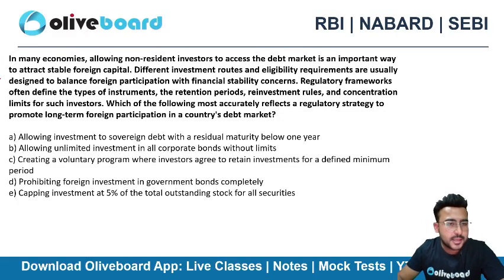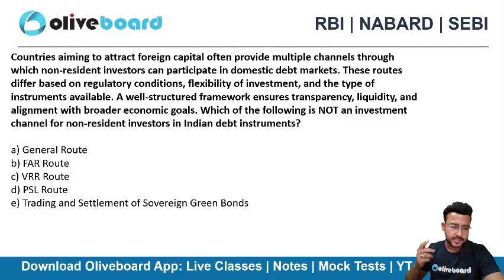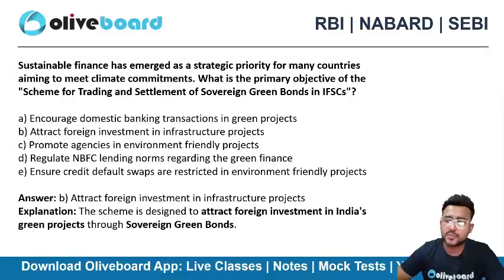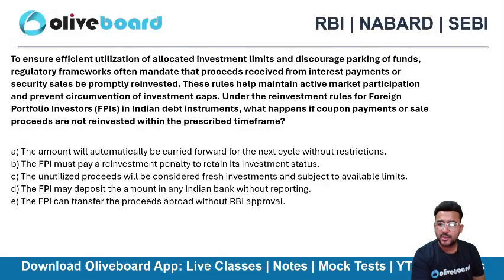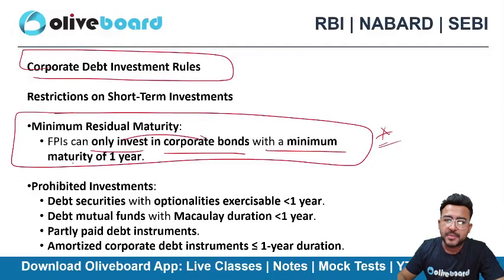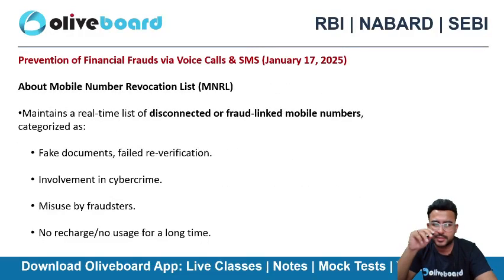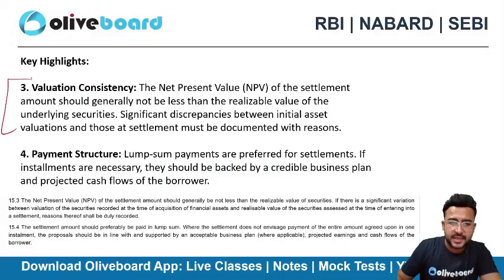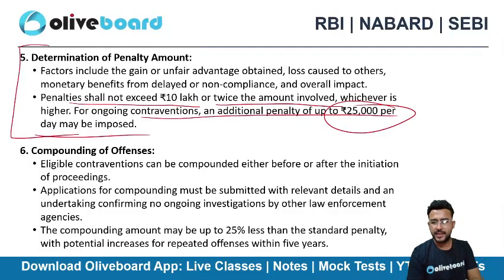RBI Grade B MCQ Batch | Demo Class | RBI Circulars | Lecture - 2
This is a demo class of our RBI Grade B MCQ Batch where we will cover 3500+ MCQs from GA. ESI & FM subjects with special focus on last 6 months' current affairs. In this lecture, Prateek Sir takes up MCQs from RBI Circulars from January 2025. All months will be covered till the Phase 2 exam.

✅RBI Grade B 2025 Complete Course (Phase 1 & 2) Batch 5